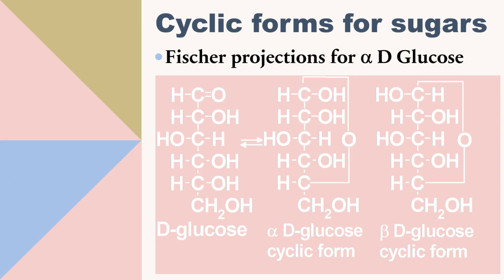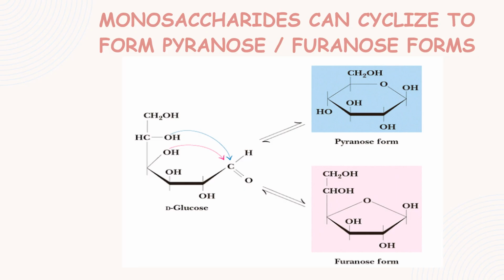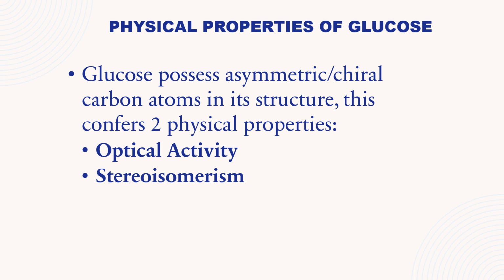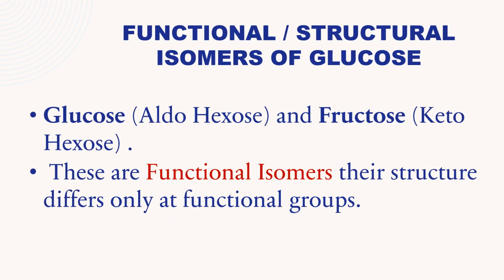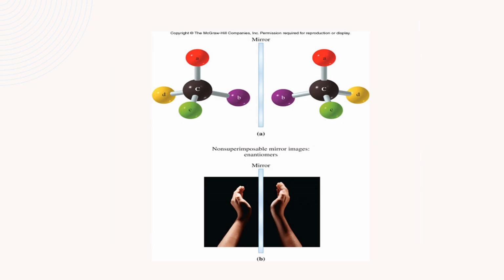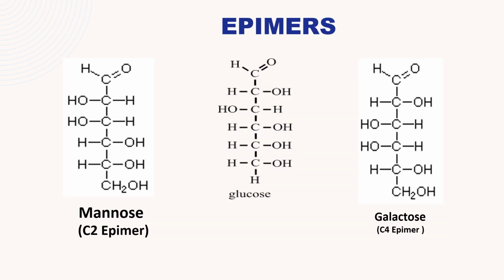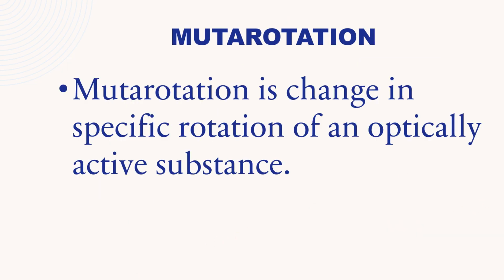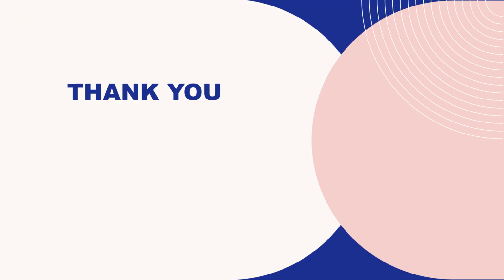Carbohydrate | Classification of Carbohydrate Biochemistry | Structure of Carbohydrate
Welcome to the Food Tech online channel
In this video, you will learn basics related to Carbohydrate   that will help you in competitive exams. So don't forget to watch this video till the end.